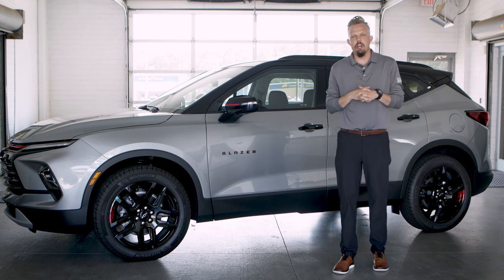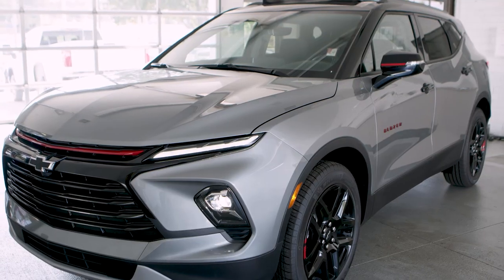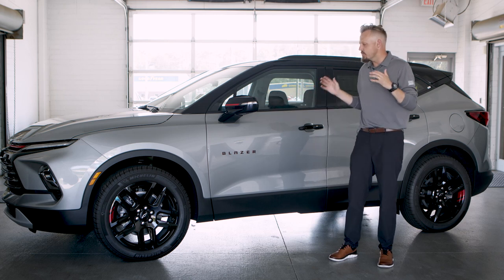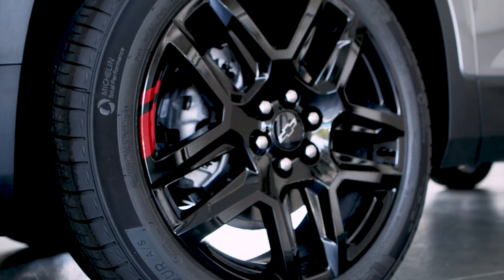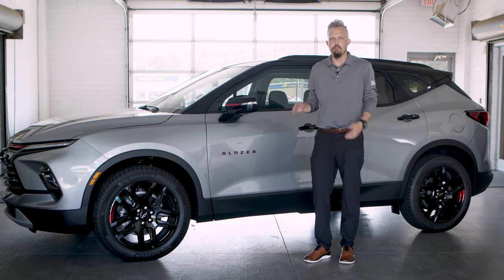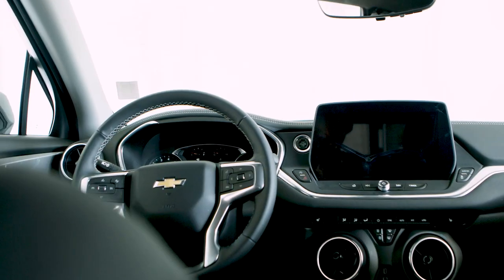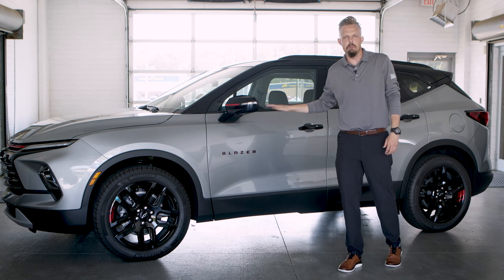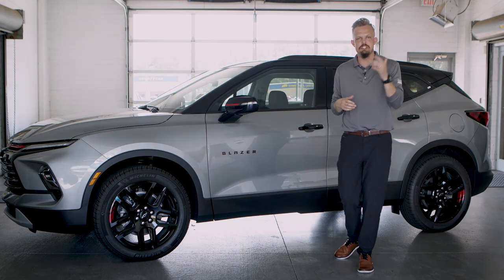The Bold and Contemporary Chevy Blazer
Hello Everett fam! We hope your Monday is going well. Take a look at the beautiful exterior of this '23 Chevy Blazer. Get ready to witness the sleek, modern design of this SUV. Shop our selection anytime online at everettchevy.com